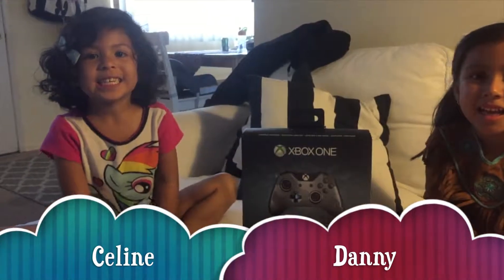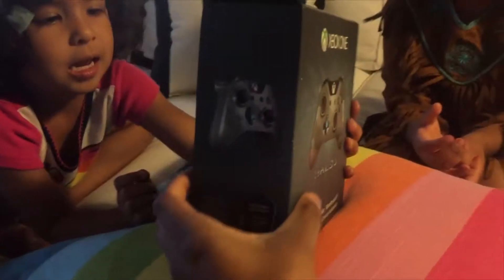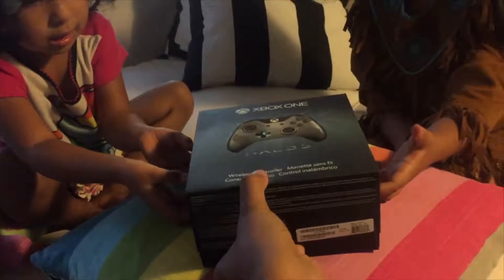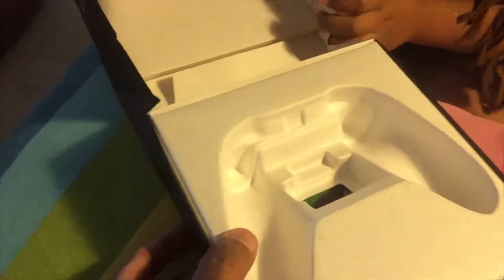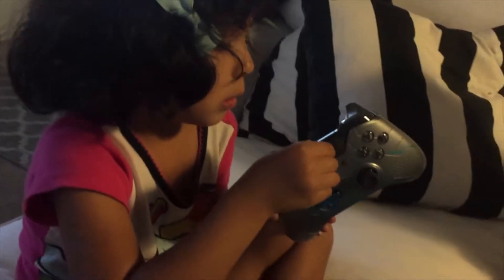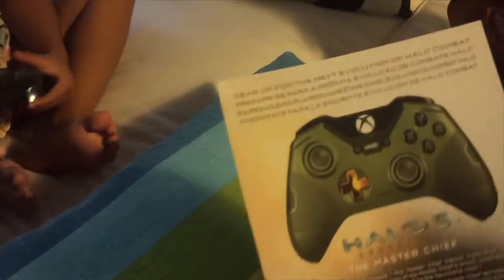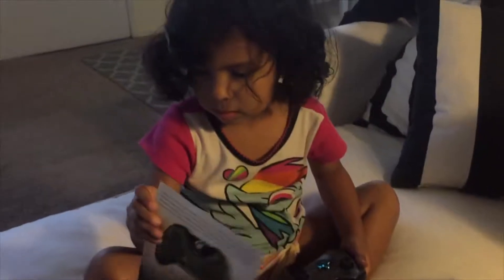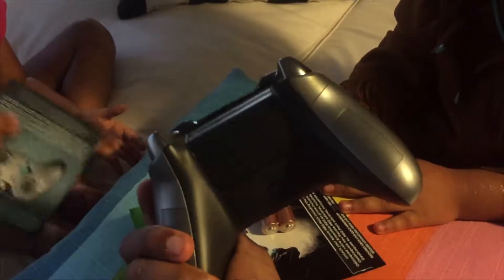Xbox One Limited Edition Halo 5: Guardians Wireless Controller | Youtube | Twitch | Unboxing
Gear up for the next evolution of Halo combat

Buy the Limited Edition Halo 5: Guardians controller featuring a unique laser-etched design, metallic blue accents, military insignias, and a bonus REQ Pack including the Resolute visor. Inspired by Spartan Locke and UNSC technology, this extraordinary controller takes you deeper into the Halo Universe.*

    ManufacturerMicrosoft
    CategoryControllers
    ConsoleXbox One
    Release dateOctober, 2015

Features

    Exclusive design inspired by Halo 5: Guardians
    Unique laser etched design inspired by Spartan Locke and UNSC technology
    Features Metallic blue D-pad, accents, and military insignias
    Includes a bonus REQ Pack with the Resolute visor*

Ultimate Precision and Accuracy

    Feel the action with Impulse Triggers. Impulse Triggers deliver fingertip vibration feedback so you can feel every jolt and crash in high definition
    Responsive thumbsticks and an enhanced D-pad provide greater precision
    Triggers and bumpers are designed for quick access
    Menu and View buttons quick for easy navigation
    Now features a 3.5mm stereo headset jack that lets you plug your favorite gaming headset right into the controller

Additional features

    Up to 18ft wireless range
    Connect up to 8 Wireless Controllers at once to your console
    Seamless profile and controller pairing
    Compatible with Xbox One Play and Charge Kit, Xbox One Chat Headset, and Xbox One Stereo Headset
    Remap buttons through the Xbox Accessories App**